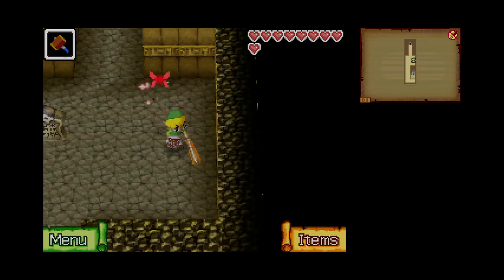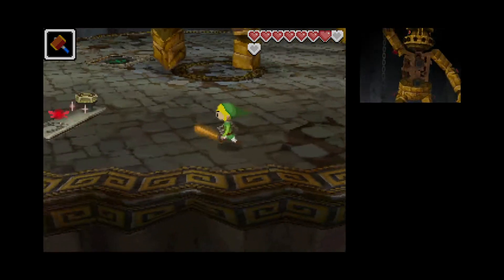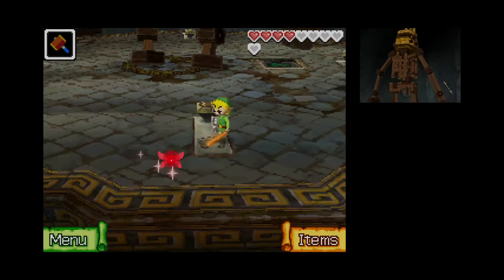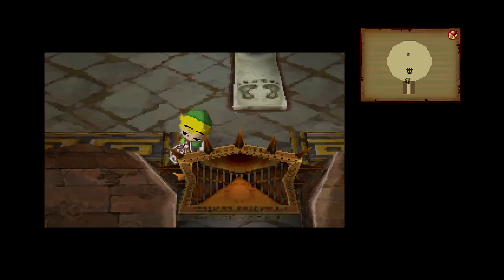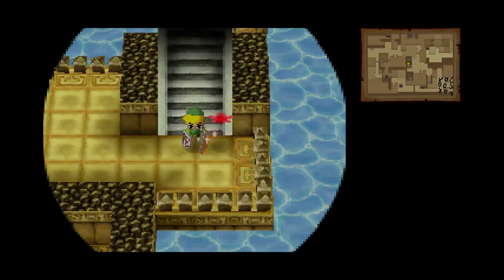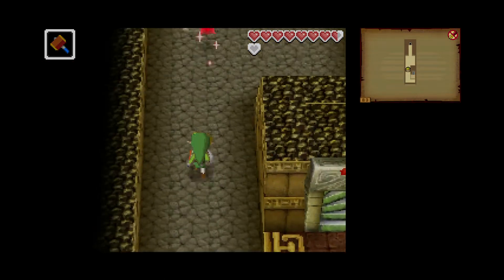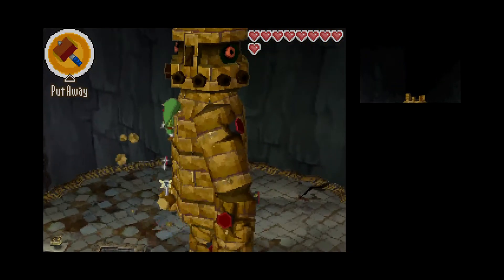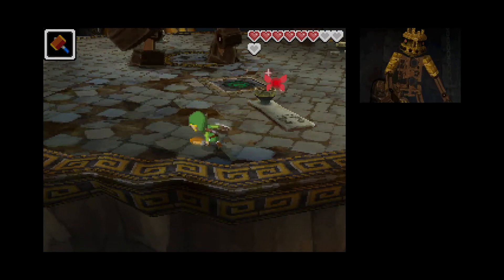The Legend of Zelda: Phantom Hourglass Part 34 Eox